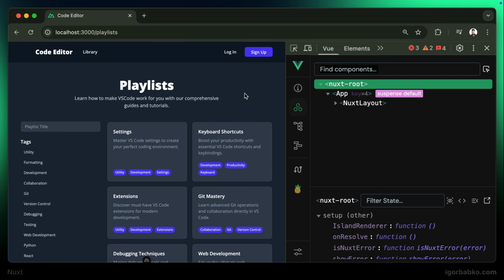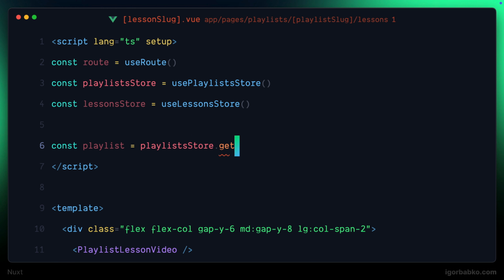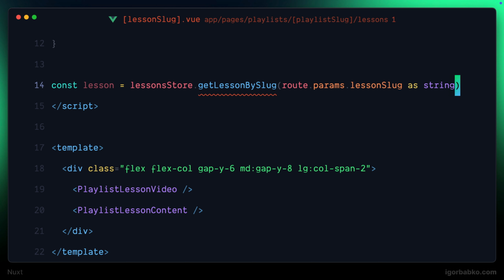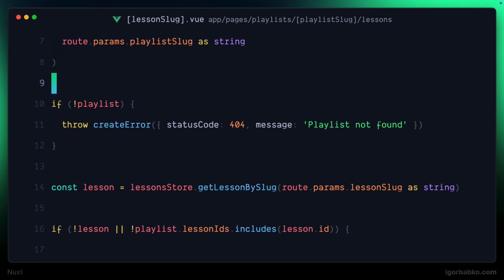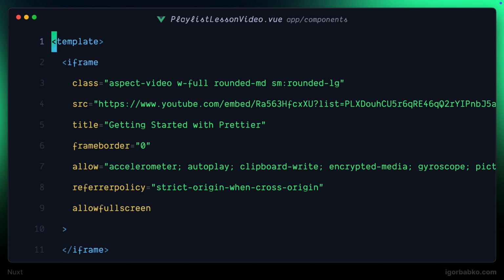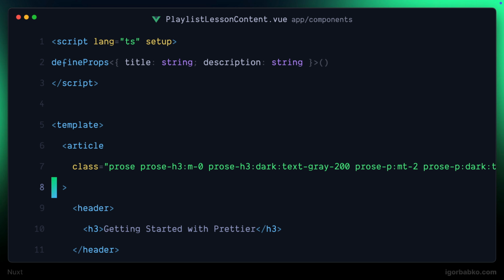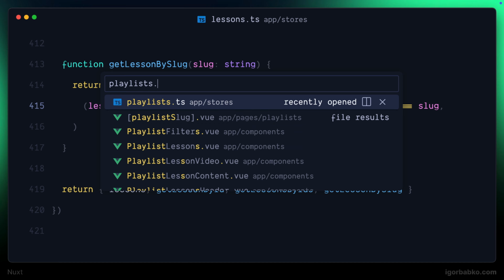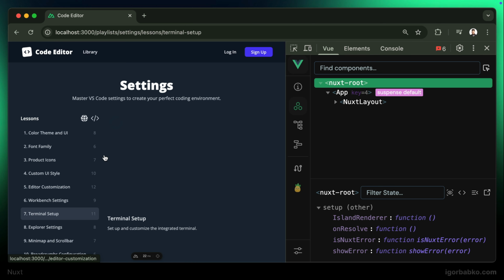Nuxt Vue | Video Tutorials Platform #44 - Lesson details